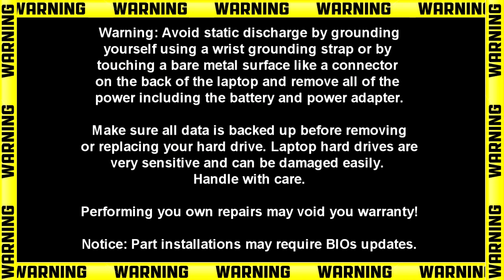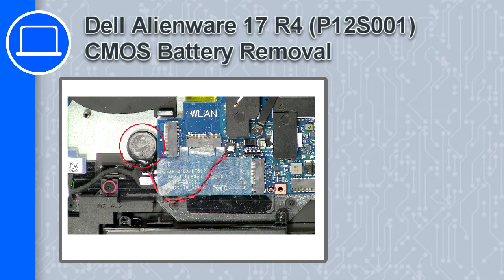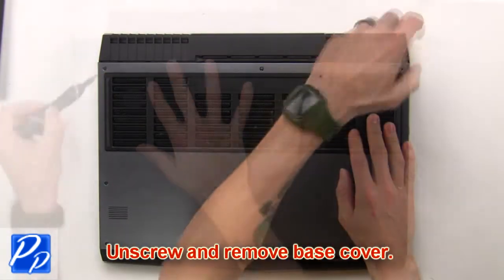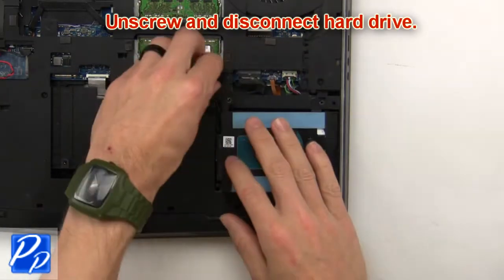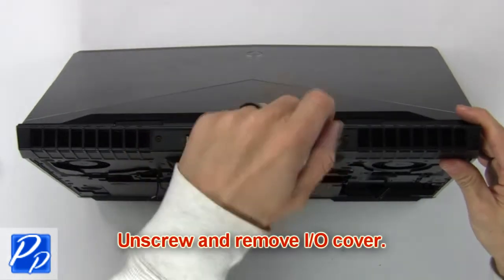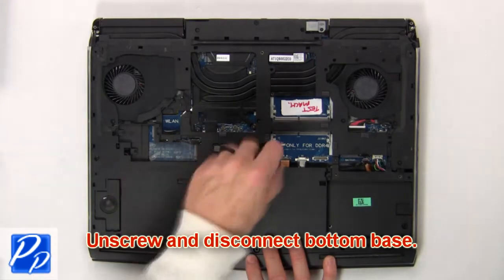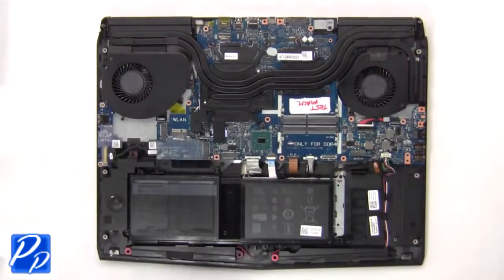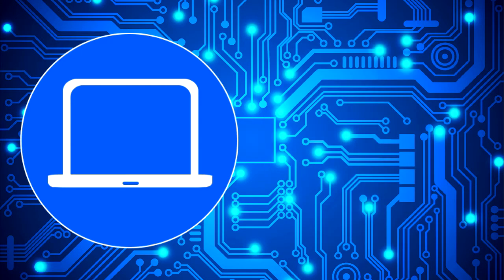Dell Alienware 17 R4 (P12S001) CMOS Battery How-To Video Tutorial